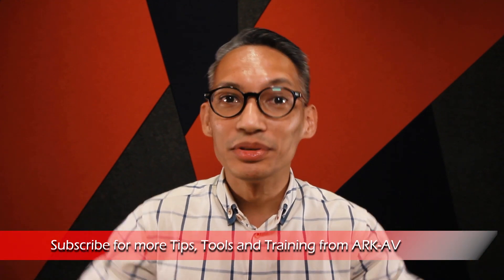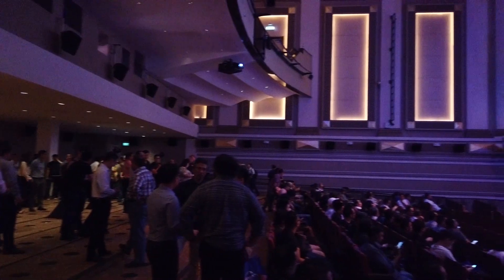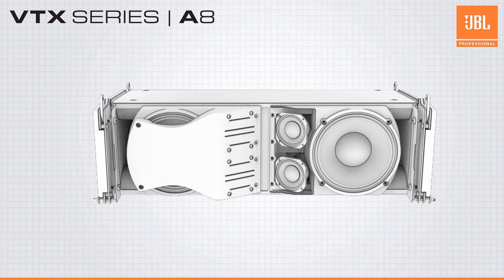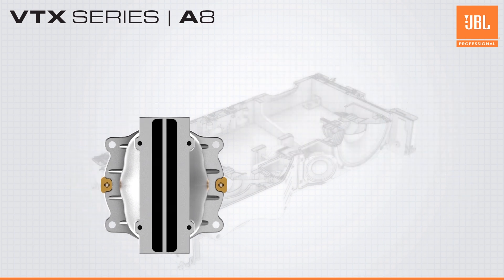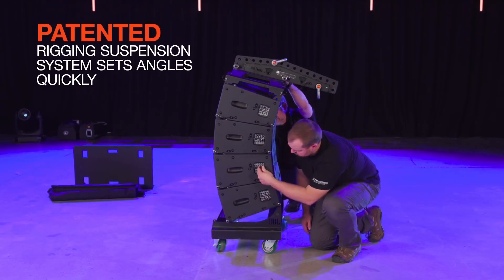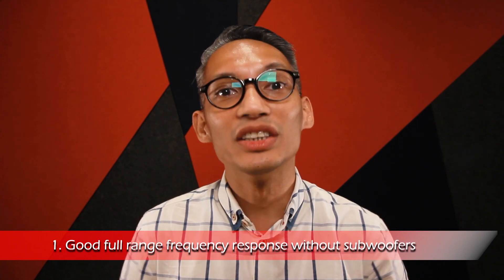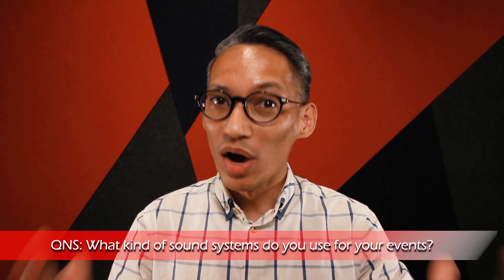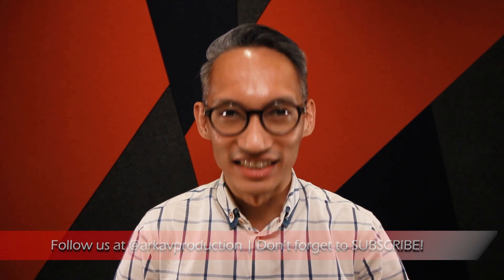JBL VTX A8 Official Launch in Singapore - Next Generation Compact Line Array System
Have you heard the latest compact line array from JBL Professional? Find out why the JBL VTX A8 could be the best bet for small venues.

About This Video:

In this video Rafi Dean from ARK-AV shares about the official launch of JBL Professional VTX A8 line array system in Singapore. Find out why the A8 could be the best bet for small to midsize venues. This video offers you tips, tools and training about Technical Production to help you get the best performance out of your gear and venue.

JBL VTX A8 product video clips courtesy of Harman Professional Solutions, JBL Professional.

Special thanks to Electronics & Engineering Pte. Ltd. for the invitation.